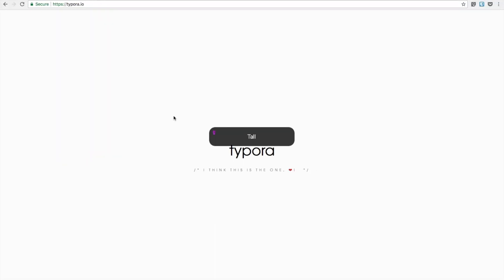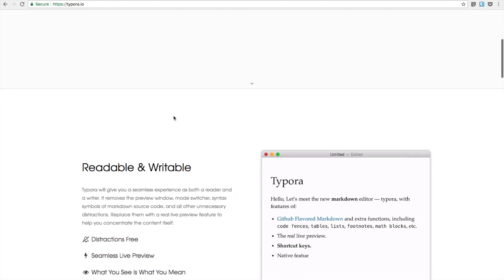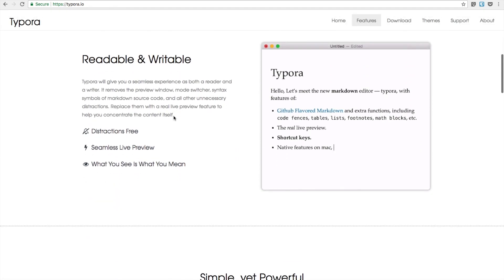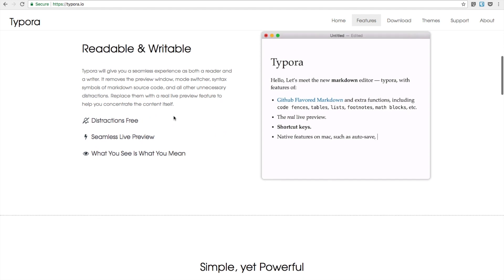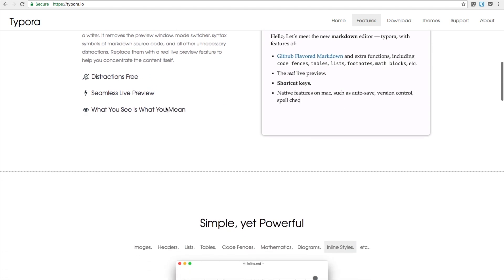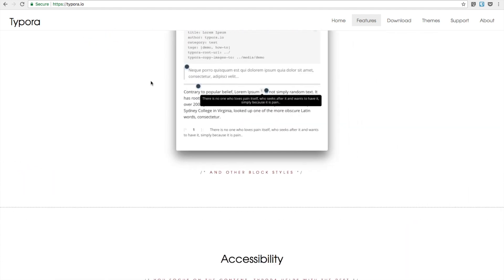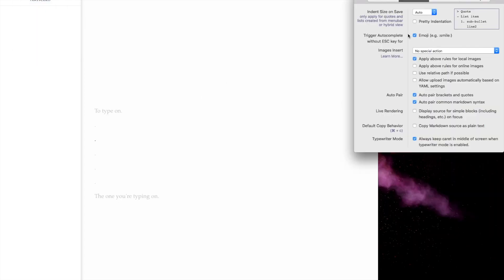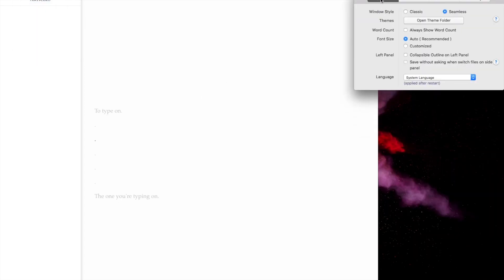Tool Time #1: "Typora" writing application